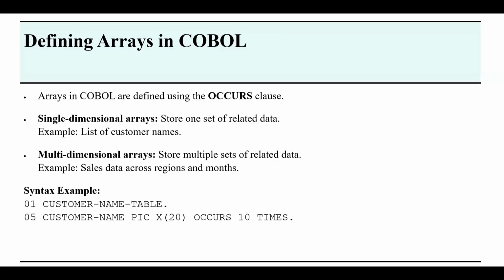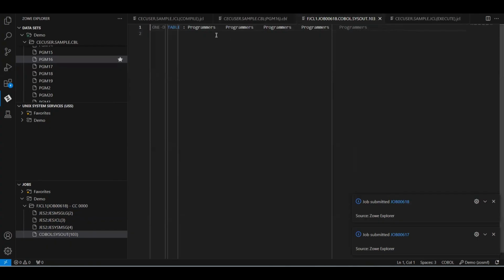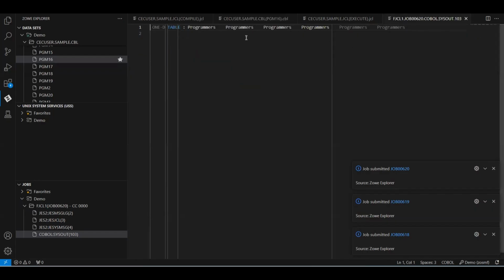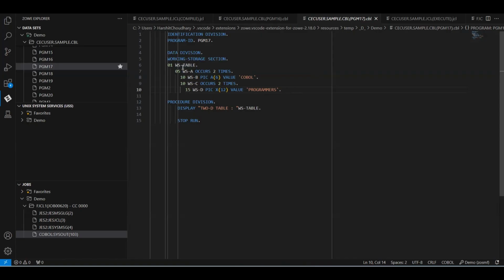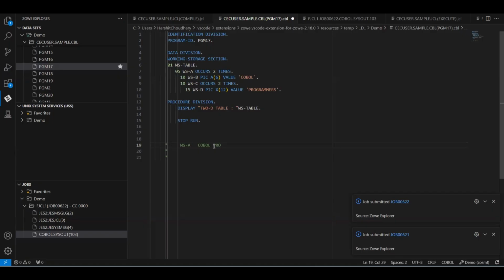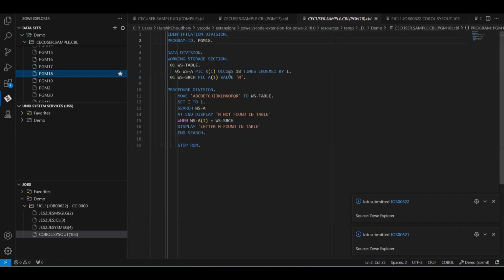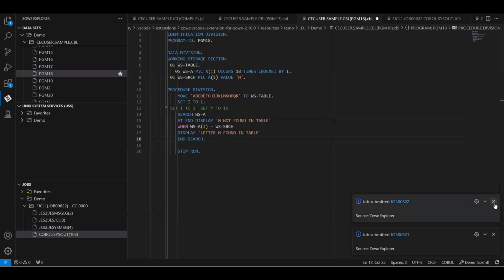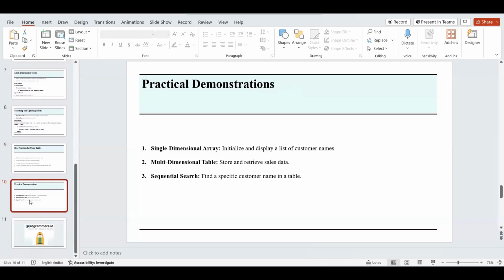Session-8: Arrays and Tables in COBOL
"Welcome to Lecture 8 of our COBOL Programming series! In this session, we explore the use of arrays and tables in COBOL to organize and access data efficiently.
Learn about:
Defining and initializing arrays using the OCCURS clause.
Accessing single-dimensional and multi-dimensional tables.
Performing sequential searches in arrays with practical examples.
Join Harshit Choudhary as he walks you through real-world COBOL examples, showcasing the power of arrays and tables in business applications.